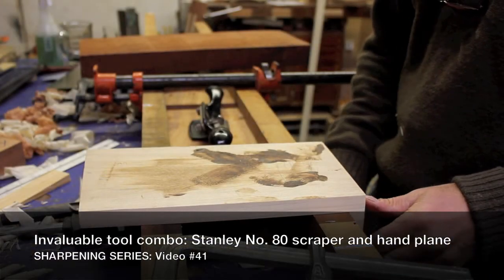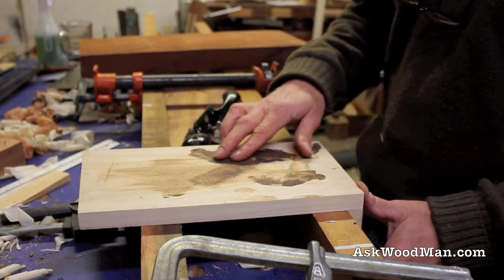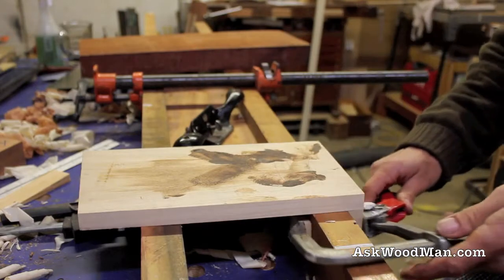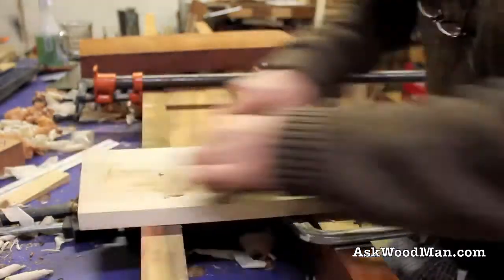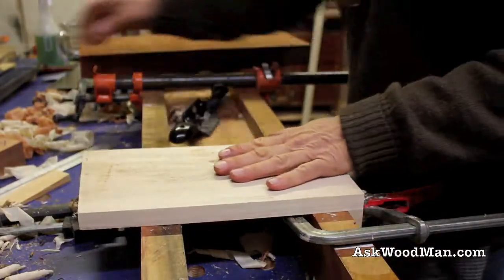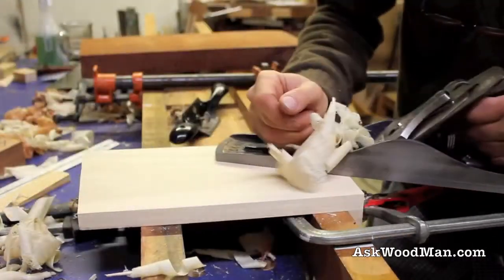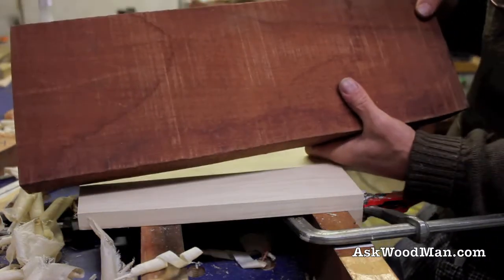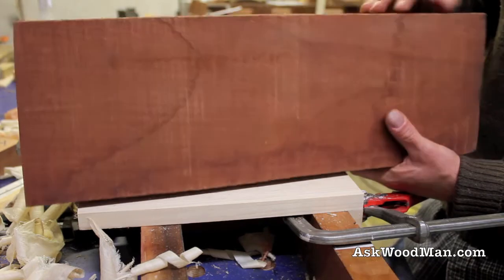How To Get To Bare Wood using Hand Planes • Complete Sharpening Series Video 41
In this video I use one of my favorite combination of tools: the Stanley No.80 scraper plane and my 22" hand plane to clean a board of wood.

This is the 41st video in my complete sharpening series. In this series I will use the following tools and machines:  Makita 9820 electric water stone with an after market sharpening jig, Bosch belt sander, Porter Cable belt sander, Mitutoyo combination square, General Sharpening Jig, DMT Diamond Stones, and various chisels, plane irons and scrapers.